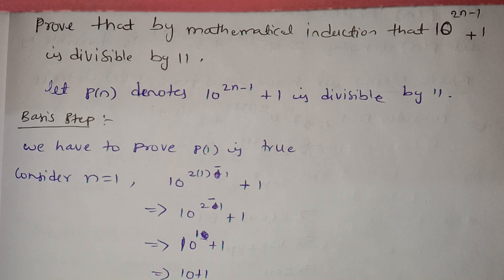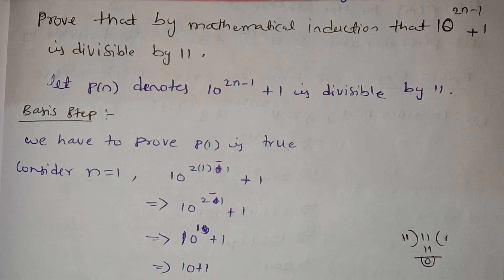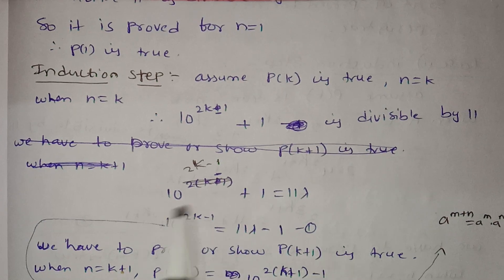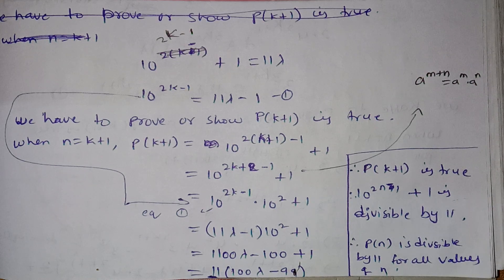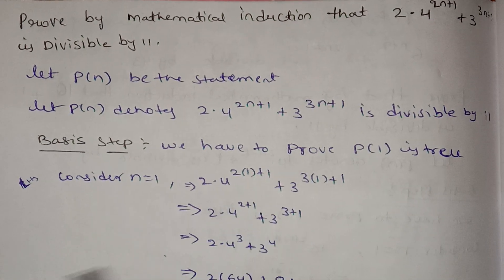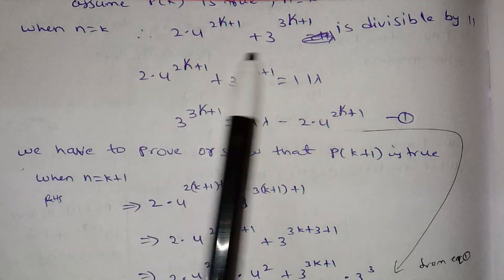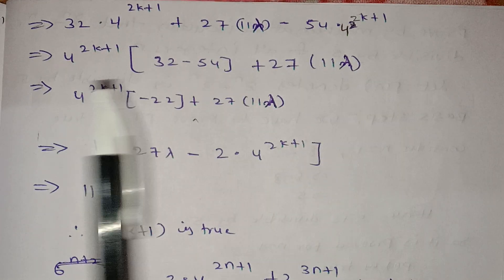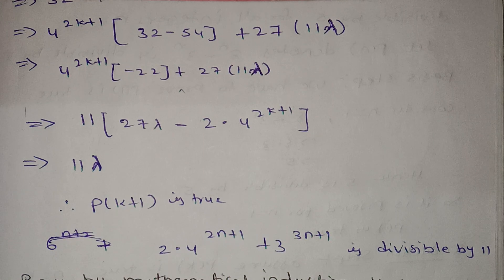jntuh r18 dm unit3 mathematical induction divisible by 11 problem2 problem3 gunshot😱very important💯👍